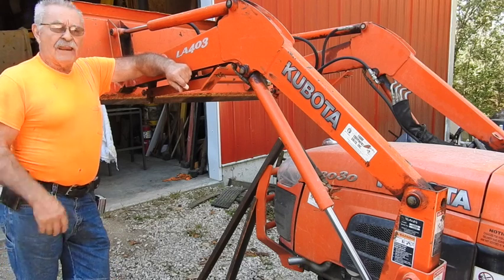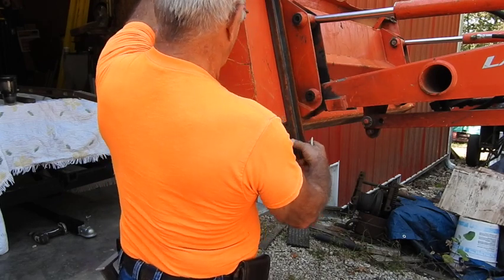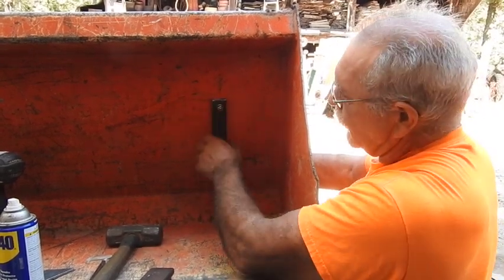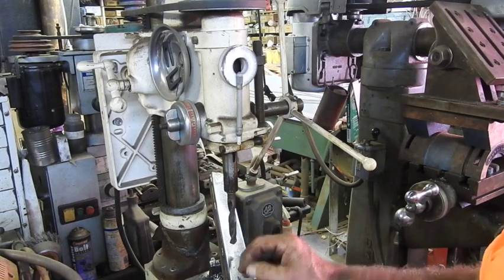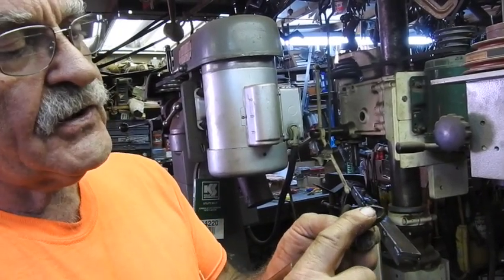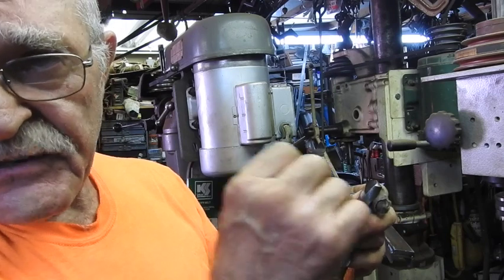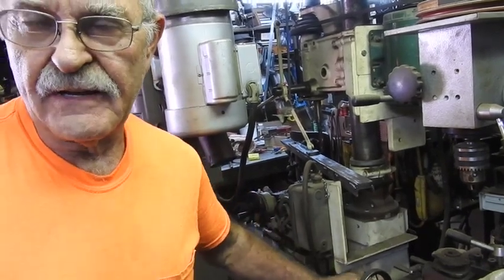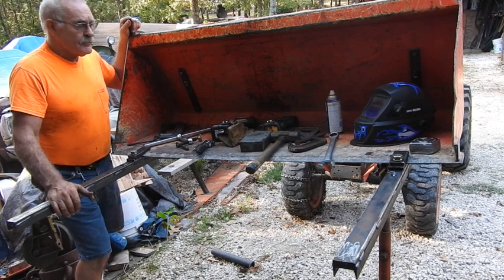Kubota B3030 Light Duty Fork Build-Welding Hack-Outdoors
A quick peruse of the scrap metal pile nets enough material to fabricate a light-duty set of forks for attachment to the loader bucket on a B3030 Kubota.  The forks are of fixed position and have a spacing of 48'' center to center.  The materials used were just left overs from various projects so there is no out of pocket expense.  The loader lifting capacity is roughly 850 pounds so the expectation is that the capacity to lift will max out before the forks bend or twist like a pretzel.  However, if the 2'' channel iron with the 1/2'' strap of flat iron welded to the back does bend, the previous plan will then be reverted to.  That plan was to reinforce the underbelly of the channel iron with a piece of angle iron.  So if push comes to shove and the result is bent and twisted forks, all is not lost.  Just another few feet of angle and couple hundred feet of MIG wire will be put to use.
  Are these as universal as the brands of factory aftermarket forks.  NO, they are not, these are tailor fitted to just the bucket on this B3030, and there is no adjustment.  But, like I say all the time, concessions must be made when you build attachments for yourself.
   In the brief description 'about' this channel it says: "A practical approach to solving problems in and around the property without spending a lot of money is the basic message".  So most of the time, unless it is impractical to do so, we try to use salvaged materials to build or repair what ever it is that's the subject for the day.  So this simple project fit right within those parameters.
    One major point must be made.  This is not a 'how to' video.  It is merely a 'how I did it' video and is not intended to be instructional.  The reason being is that every ones ability to stick metal together with the process known as welding varies tremendously. You must be able to provide a solid, secure and porosity free weld joint with deep penetration to be sure this home made device is safe for you or those who may use it or be around it.  I'm not sure of anyones welding capability other than that of myself, so if you decide to build one keep that thought in mind.
     There is a crush factor working around elevated loads whether you are using shop built accessories or factory built accessories.  Always keep legs and feet clear of the loads and NEVER walk or work UNDER an elevated load, especially one that is home made.  Besides having the potential for a critical weld break, there is always the possibility of catastrophic hydraulic hose failure on one of the critical lines responsible for holding the loader in the 'up' position.